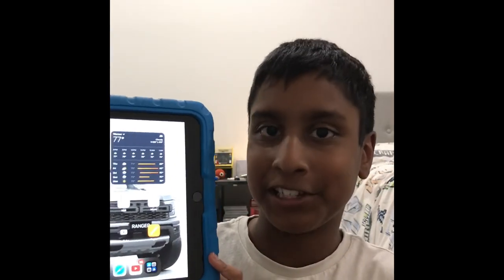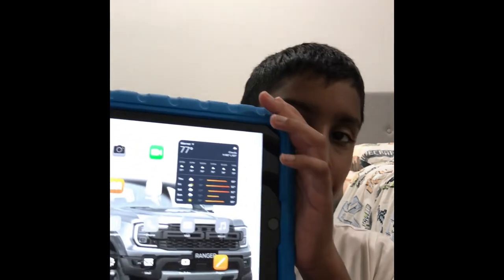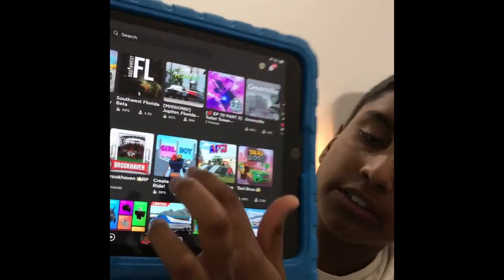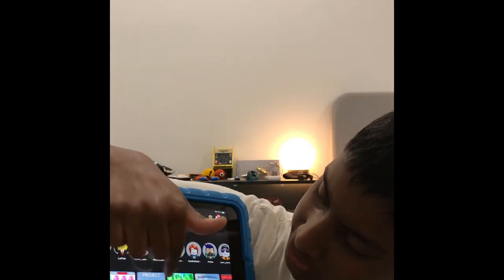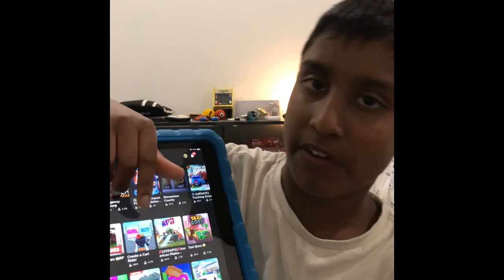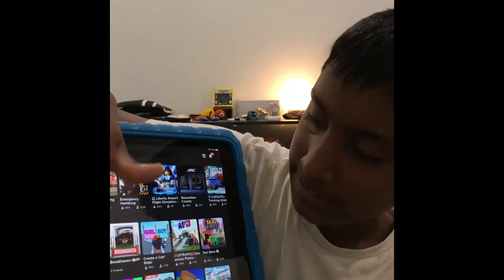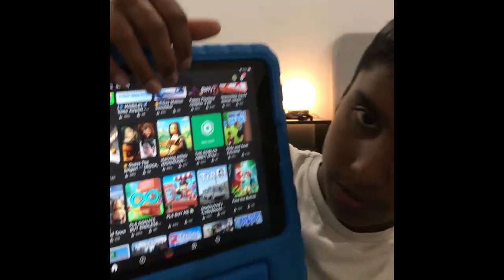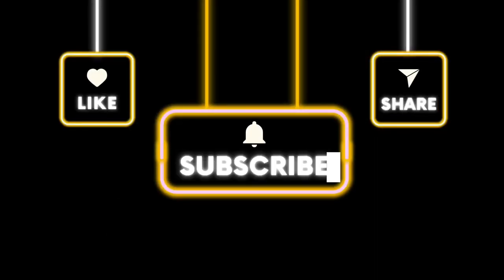(GOOD APPS) that everyone should definitely get…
(Seeing whats on my ipad)

Question - (What video do you want to see next? Answer in the comments)